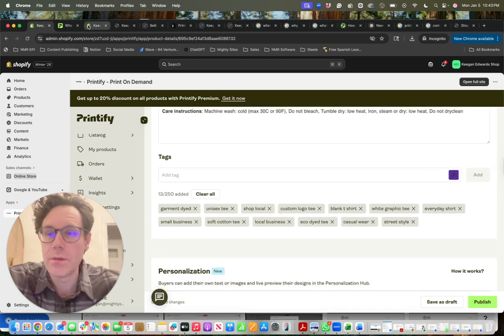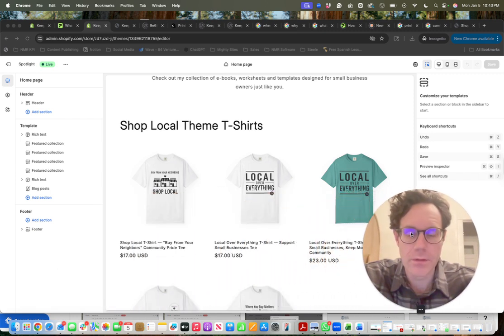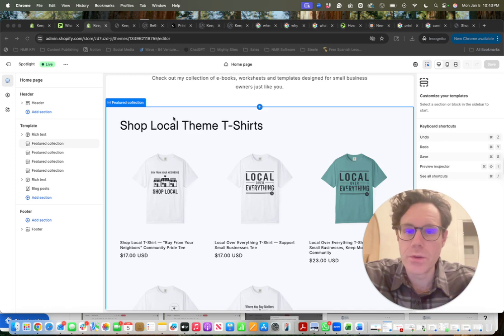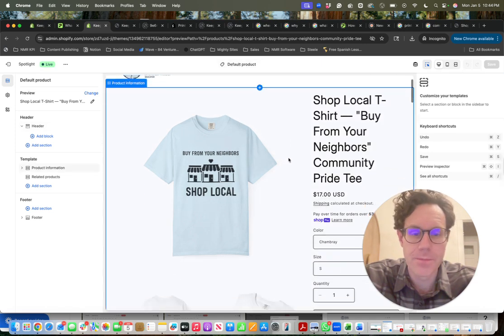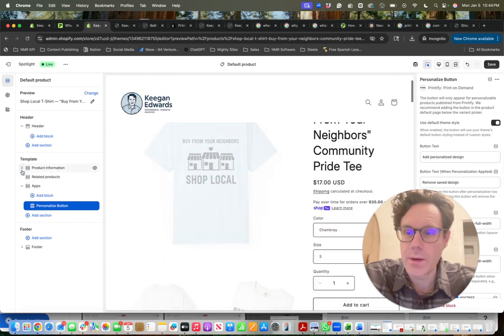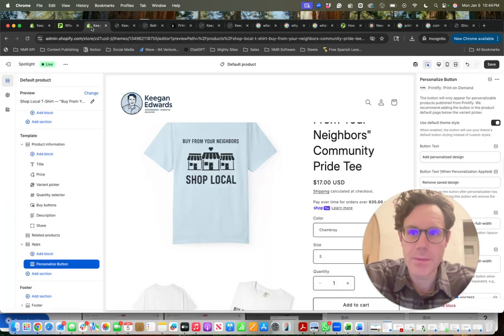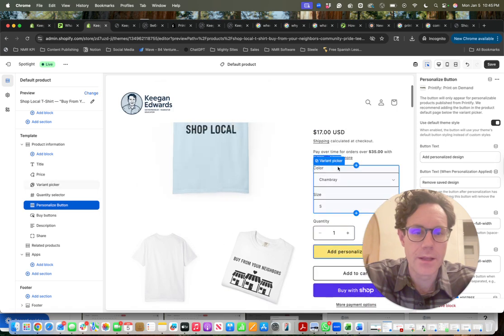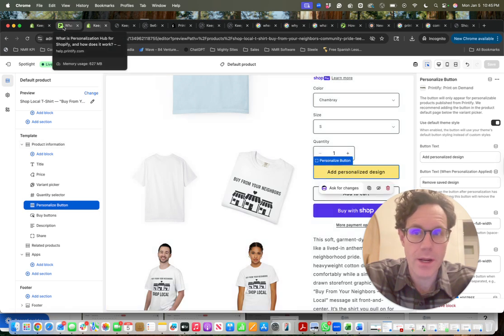Printify Personalization Button Setup | Easy Shopify Tutorial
This `shopify tutorial` demonstrates how to add the Printify personalization button to your `shopify store`'s product page. Learn to enable `personalized products` for customers, ensuring a seamless experience for `shopify personalized products`. This guide covers the essential steps for `printify etsy personalization`, helping you effectively `how to sell online` with custom options.